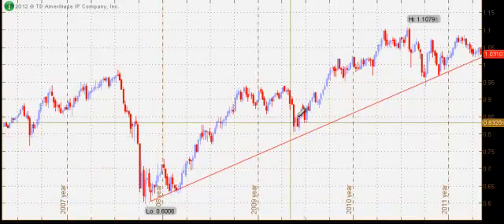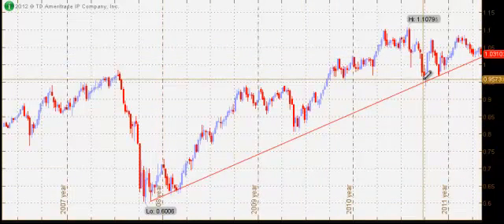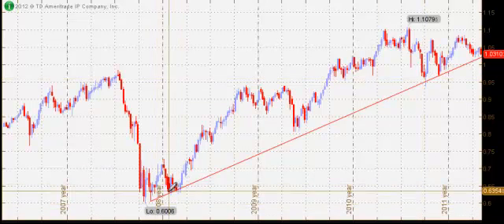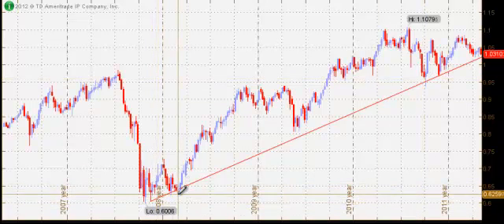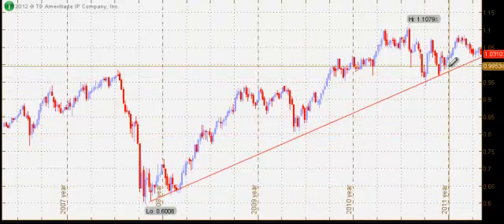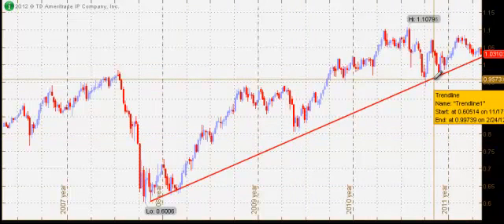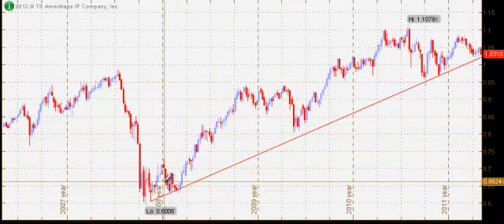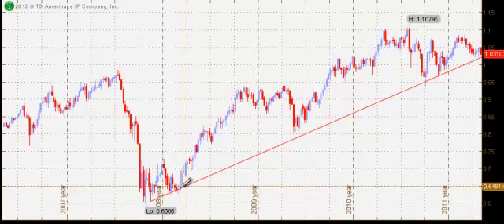How to Profit from the Coming Aussie Breakout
Since it's huge drop during the financial crisis in 2007, the Australian dollar (AUD) has been in a four year uptrend.  Recently it has touched its uptrend line more frequently, signaling that a breakout could be coming.  In today's video, Evaldo Albuquerque, Editor of FX Breakout Alert, looks at a weekly chart of the Aussie and teaches you how to recognize where the currency is headed next and how to profit when it makes its move.  It won't be long before the Aussie reveals where it's headed next, so watch today and make sure you're ready!